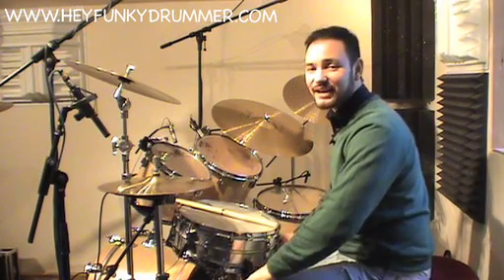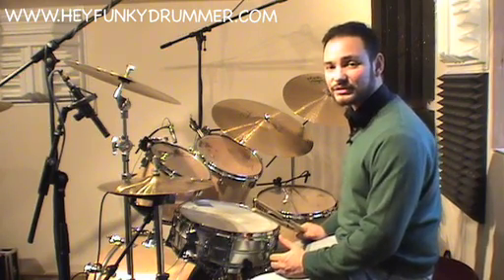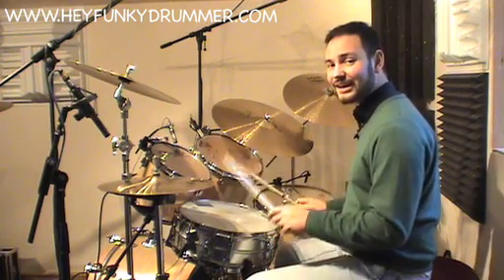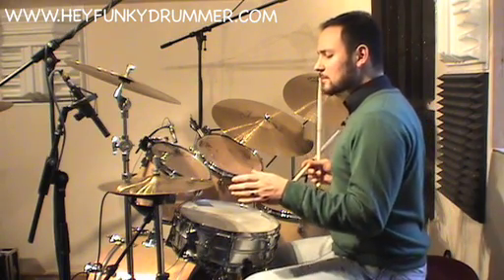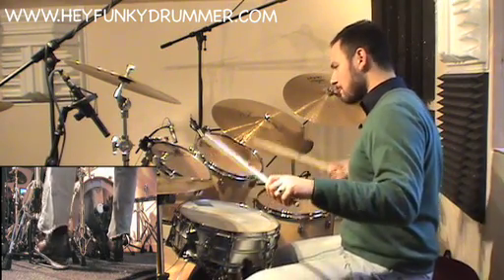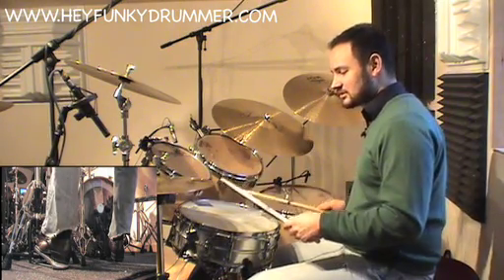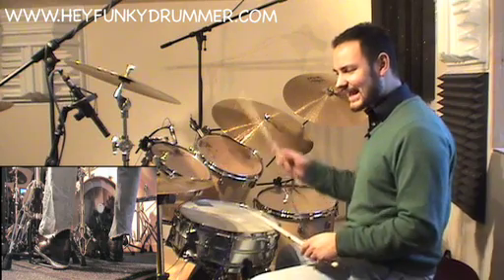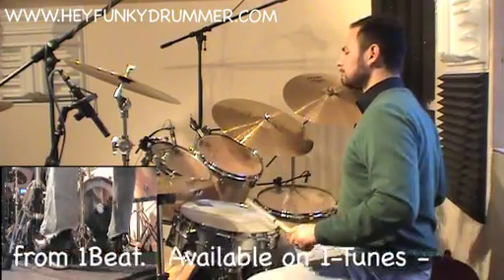Linear Drumming Lesson 2 - Stu Roberts